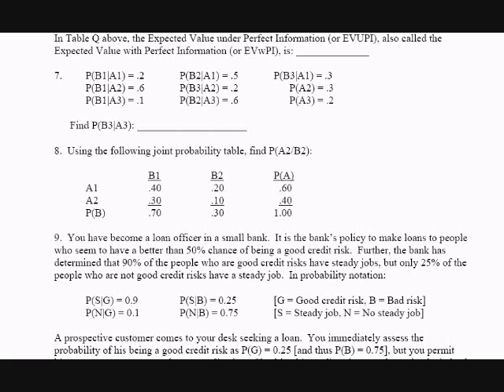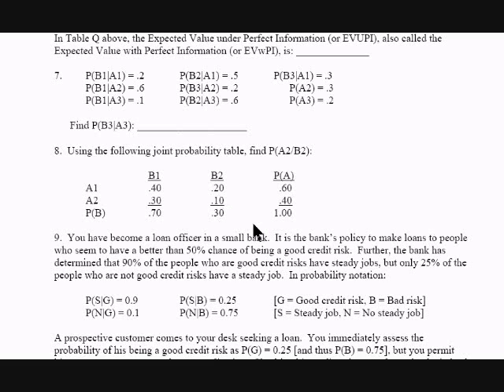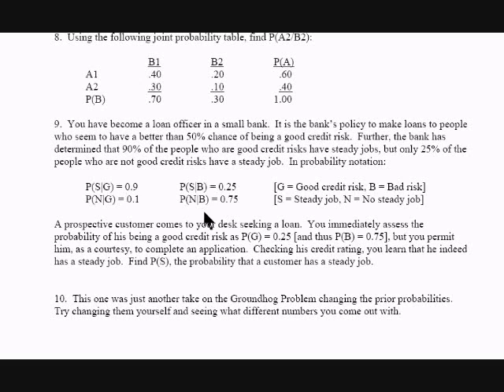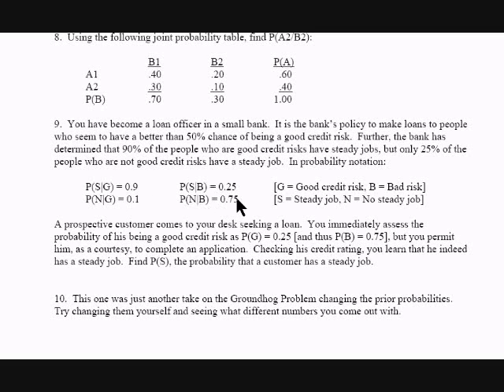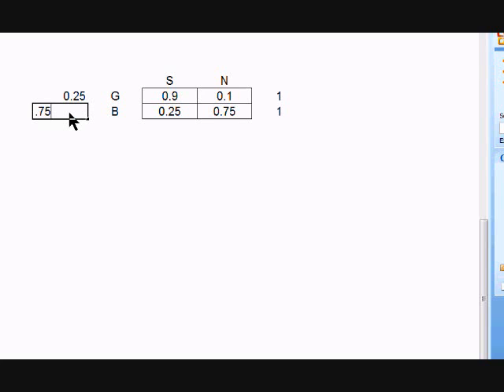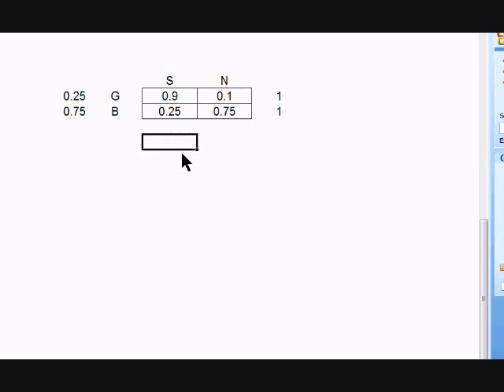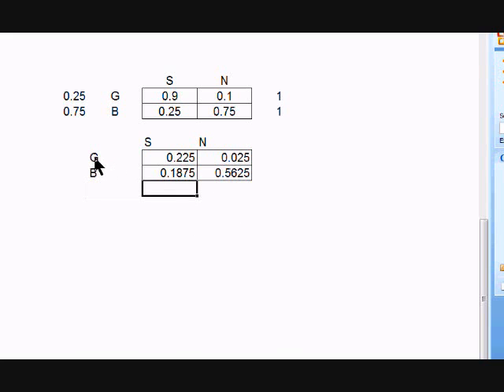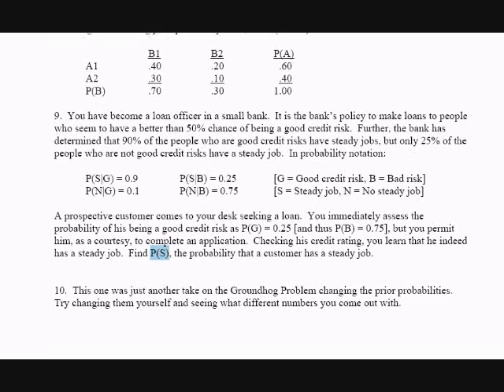Quiz 3 Review Part 3